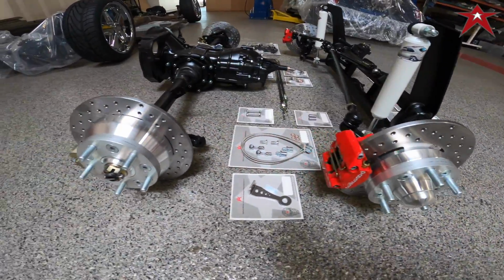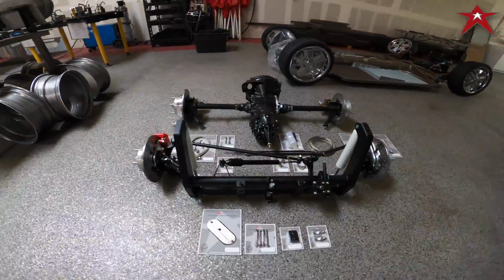The Ultimate PRObuilt Drive-Train Package for the Classic Volkswagen Beetle and Karmann Ghia Buggy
DESCRIPTION
The Ultimate Suspension package is available from your friend’s at Airkewld.

Parker, Lord of the Popcorn - (My Son)

TOOLS USED BY THE PRO’s IN THIS FILM

PROMOTIONS
The PRO's have lost their minds!!! For 2020, they are going to give-a-way a PRObuilt Drivetrain consisting of a PRObuilt Beam and a PRObuilt Transaxle. Yes, GIVE A WAY. for FREE! All you need to do is sign up for our NEW Email Newsletter and add us to your contacts. Simple. Easy. Perfect.

Road to 10k subscribers on YouTube in 2020 with your help and if you subscribe, like and comment on our videos on YouTube, we are going to give one of you an Ultimate Beam 😱😱!

Airkewld LLC
3673 S Bullard Ave
Suite 117-118
USA

Uship! - Need to ship your VW across town or across the US? Our friends at Uship are here to help! Click the link above to get it handled today!

Mailchimp -Best in the biz and it isn’t even close when it comes to email marketing. Try it today and elevate your reach with Mailchimp today!

ABOUT US
Airkewld, pronounced Air Cooled, has been doing business since 2002. The PRO’s have been building high quality Classic Volkswagen Drivetrain components for the best clients in the world, the AirkewldArmy! This channel is here to bring you high quality content showcasing our products, our builds, client chassis builds and business practices that we perfect everyday.

The PRO’s value your time and we are blessed and humbled that you chose us during that time!